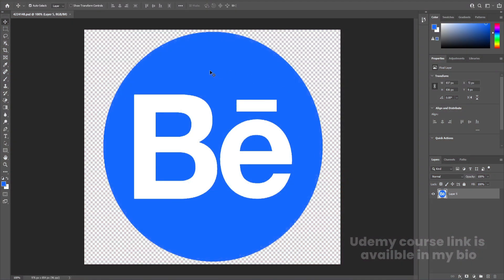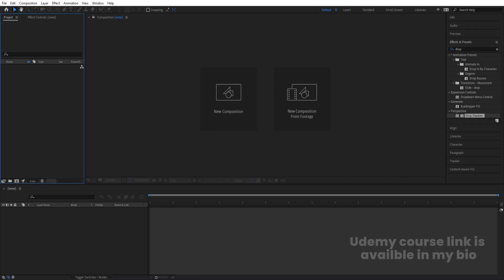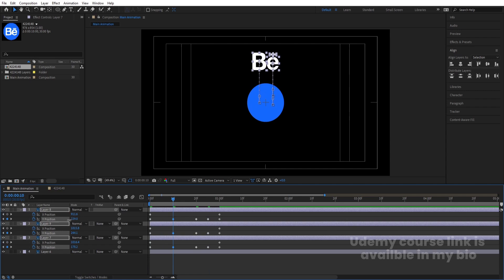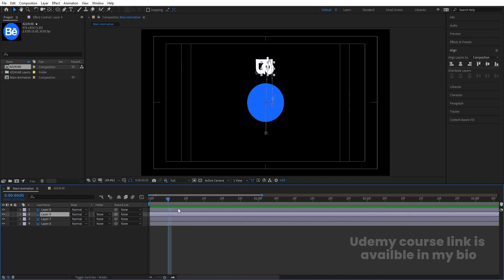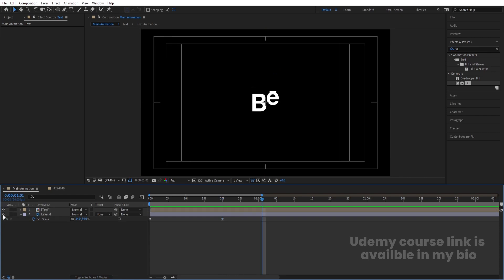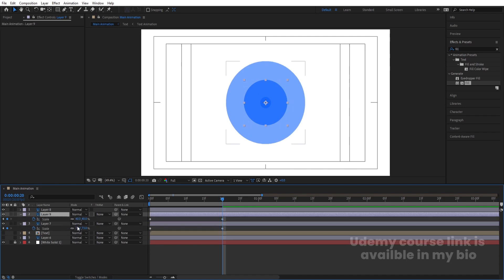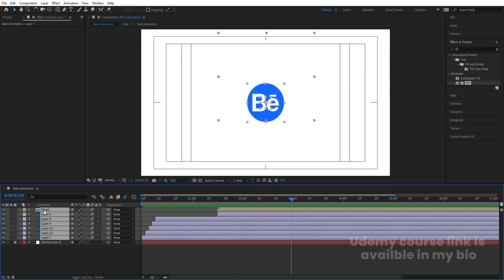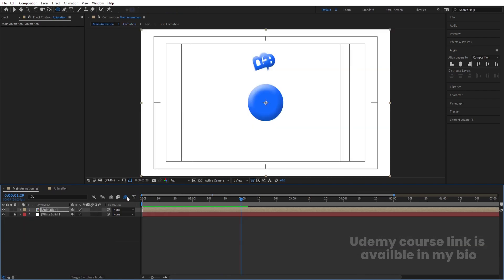Beahnce Logo Animation In Adobe After Effects - After Effects Tutorial - No Plugins.